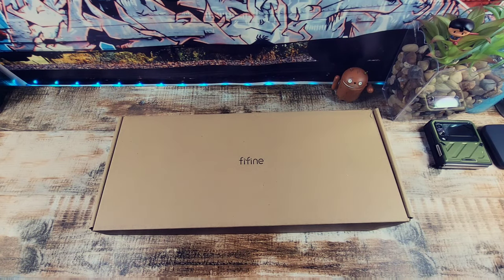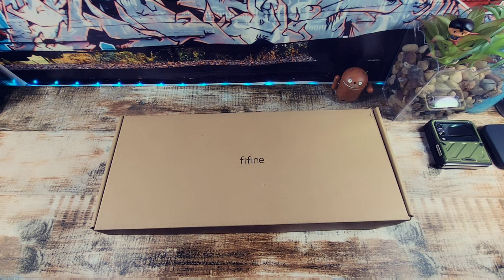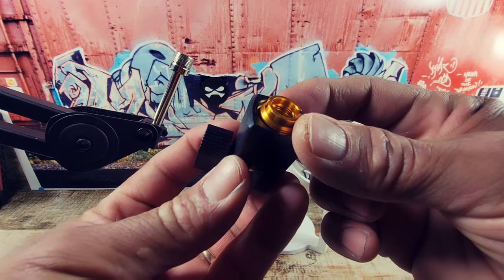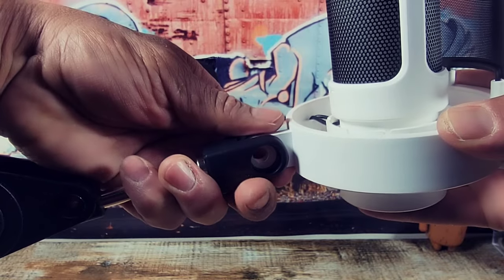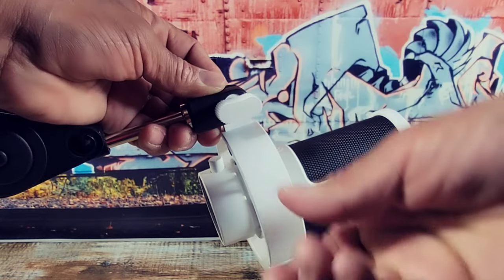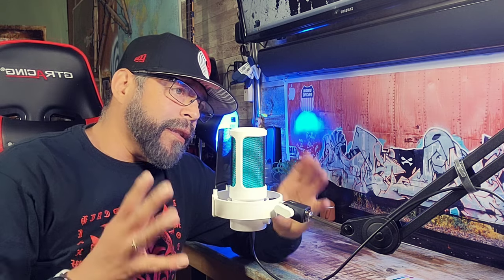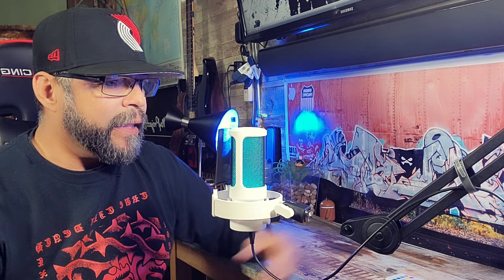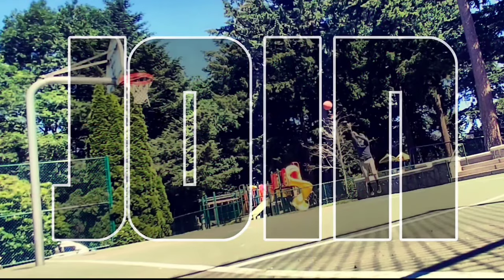FIFINE BM63 (BOOM) Arm Stand | Installation•Tutorial | Top Rated Budget Boom Arm👊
Use this Code to save am extra 15%
15FIFINEBM63

FIFINE Microphone Arm Stand-Heavy Duty Boom Arm, Suspension Scissor Adjustable Mic Stand with Desk Mount, 5/8" Screw, Cable Ties, for Recording Gaming Streaming Podcasting-BM63